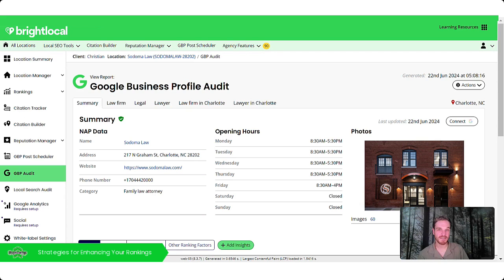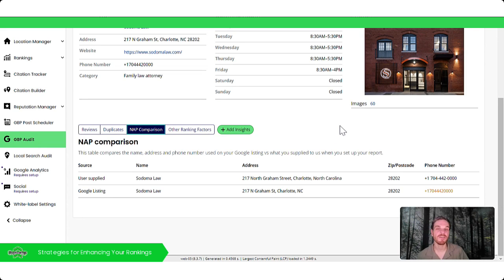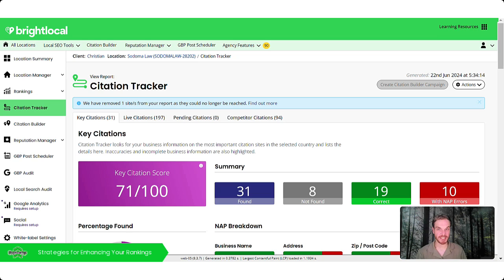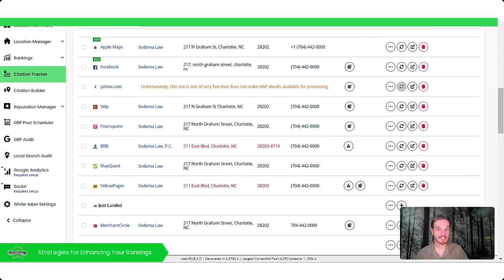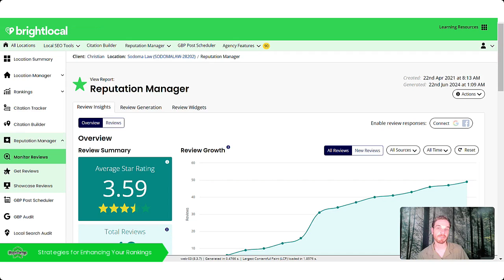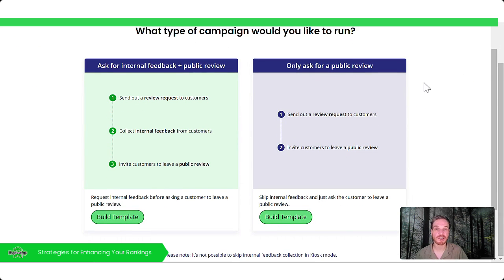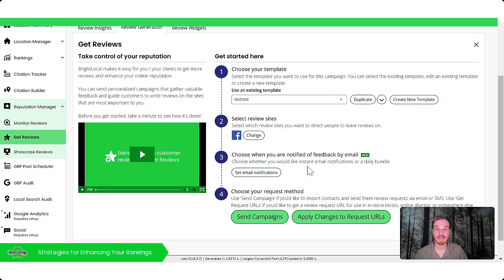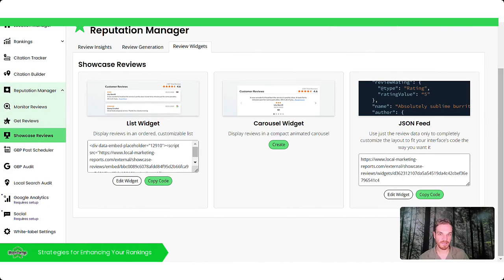How to use BrightLocal to Improve Local Rankings | BrightLocal Bootcamp 4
Explore how to develop effective strategies to improve your local search rankings using your BrightLocal reports. Unearth the insights you need to increase your local pack rankings.

Further reading:
📍 9 Ways Local Search Grid Can Level Up Your Local SEO Analysis and Reporting
🏆 Local Rank Tracker: 8 Ways It Can Hone Your Local SEO Strategy
🏢 Google Business Profile Audit: 4 Ways it Can Help You Optimize Your Listing and Outrank the Competition